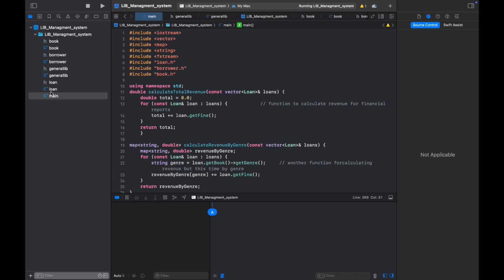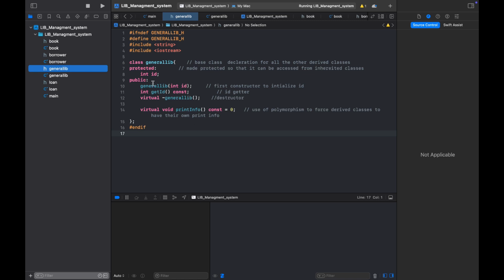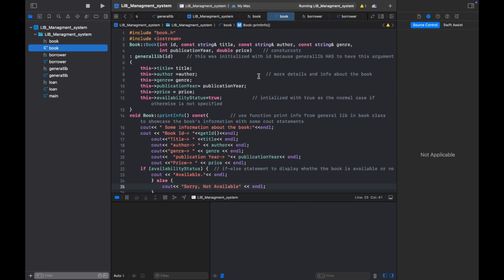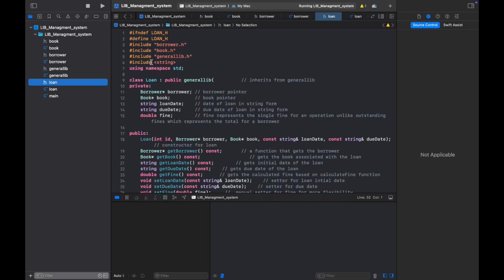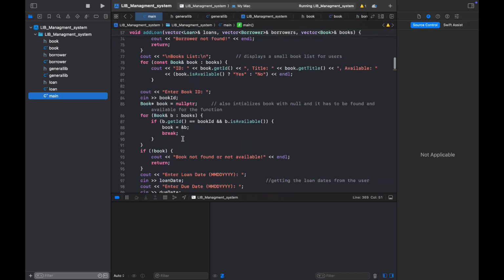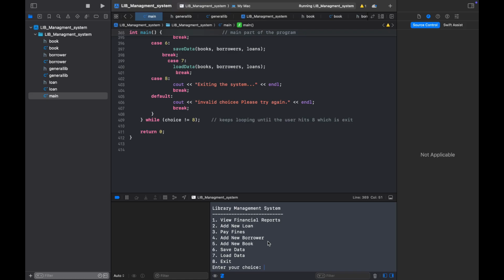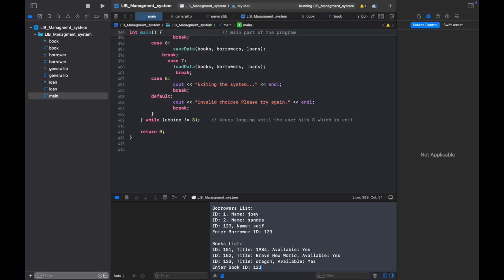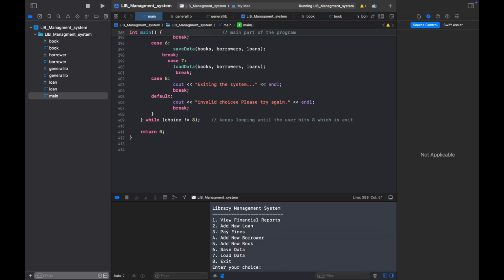COSC 1437 library project Saif Aleslam Essa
My project for cosc 1437